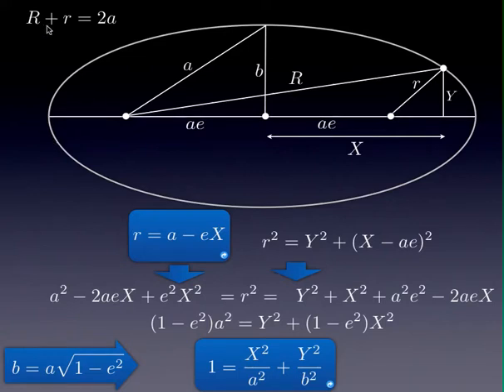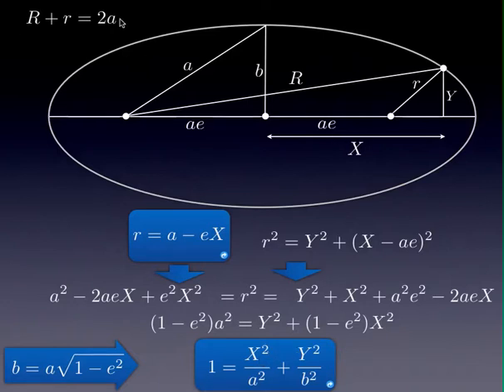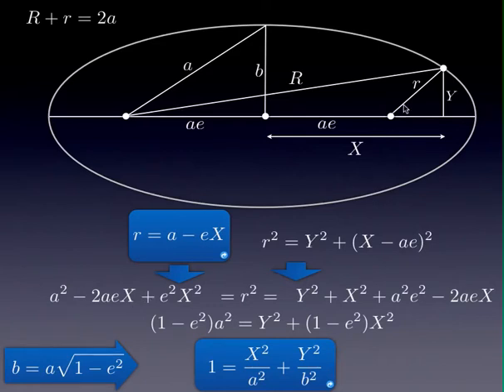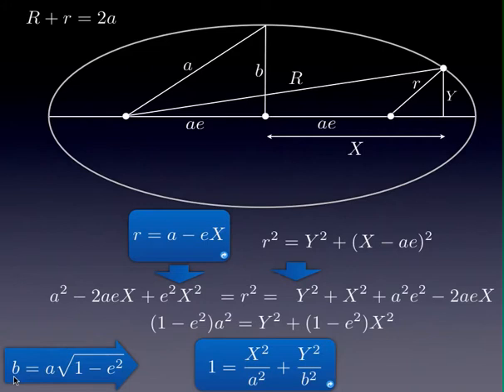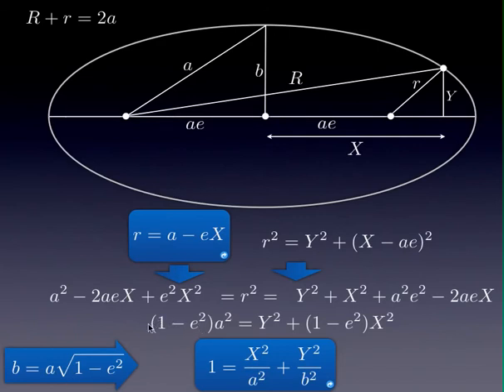Ellipse - Equivalence of the two definitions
A derivation of the equivalence of the two definitions.